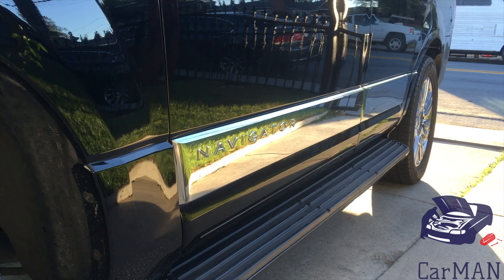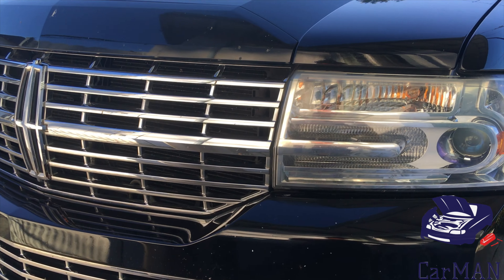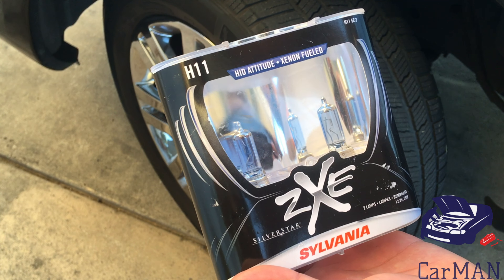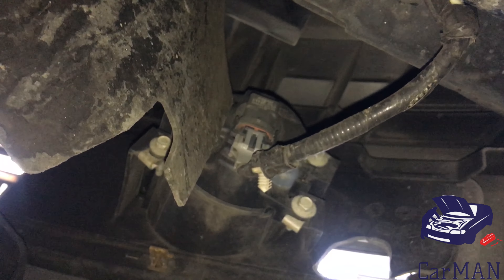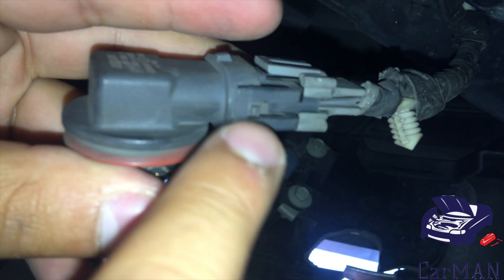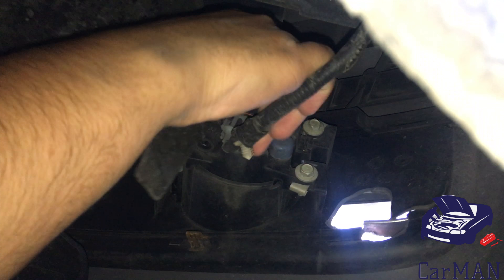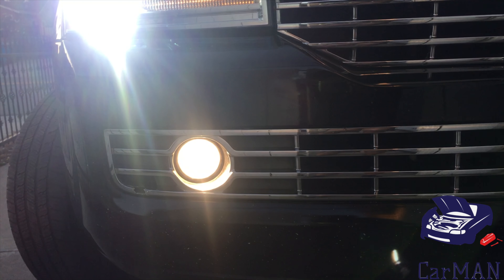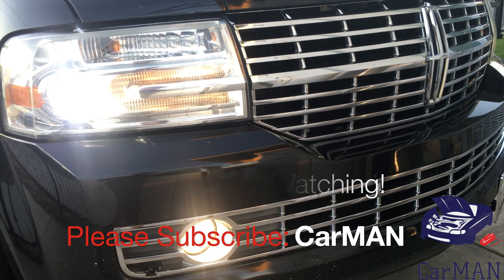Lincoln Navigator Fog Light Install HID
How to change fog lights on Lincoln Navigator